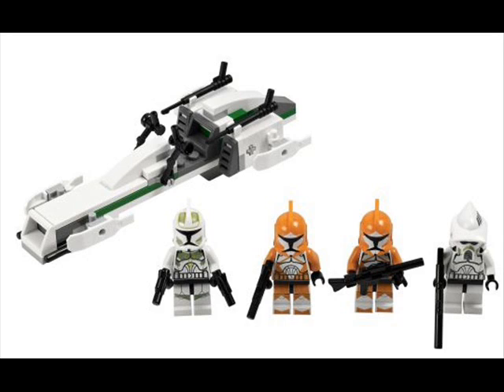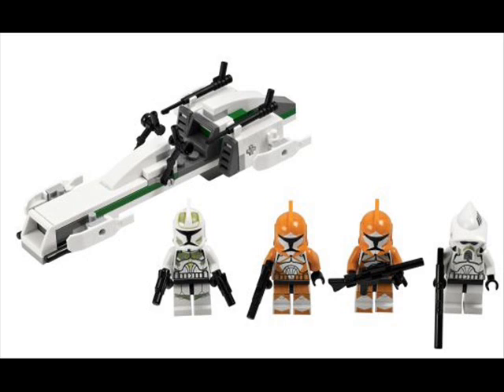Lego Starwars clone battle pack Review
85 pieces
4 Minifigures
$12.00 U.S. dollars